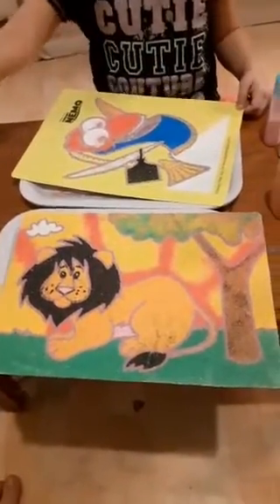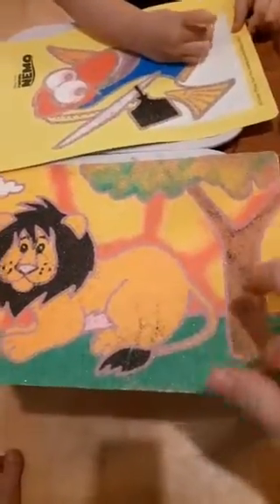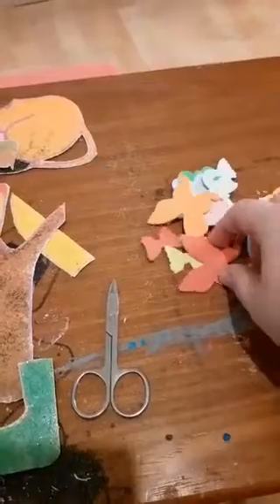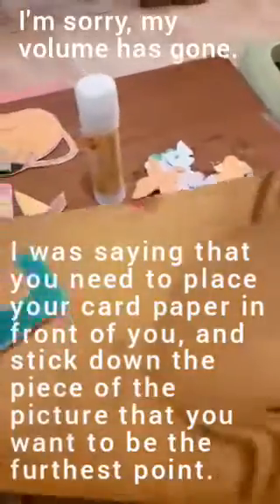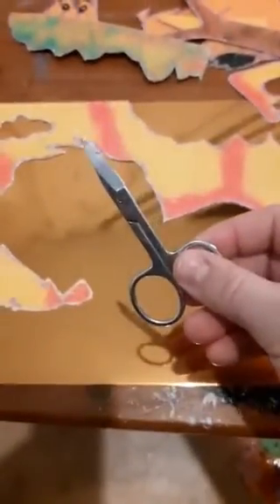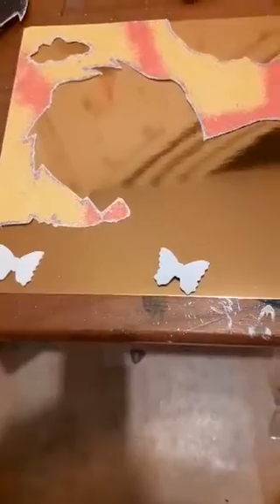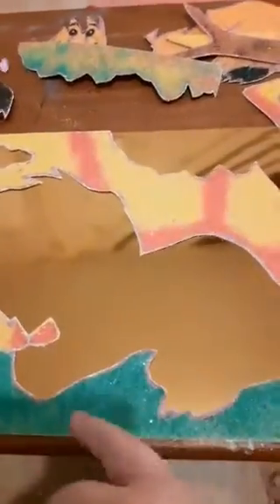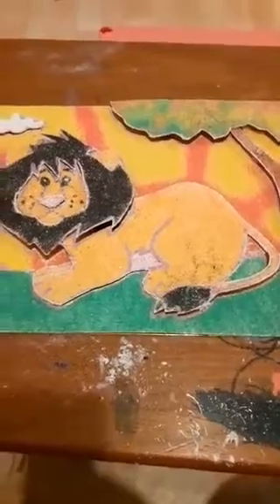How to make 3D sand art picture - kids activity at home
In this video I'm showing an amazing way to entertain your kids for approximately an hour long at home. Of course you can do it continuously splitting into 2 days.

First you have to colour your picture with sand. Now if you don't have sand art at home, you can purchase it through my facebook page @craftycornertameside or through my website at:
http;//craftycornertameside

Also feel free  to use the idea with any lovely picture that your kids already made at home.